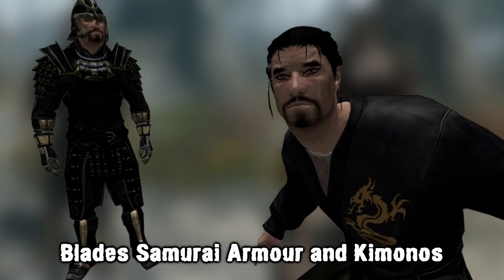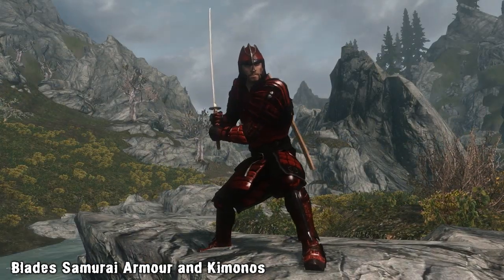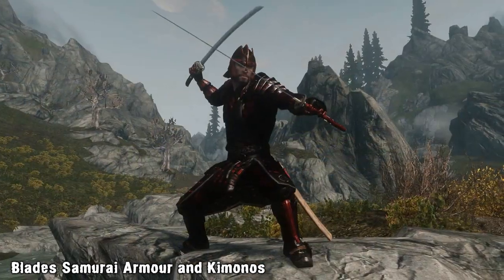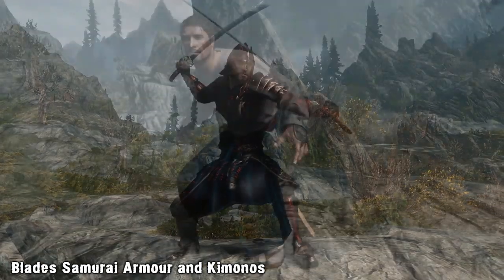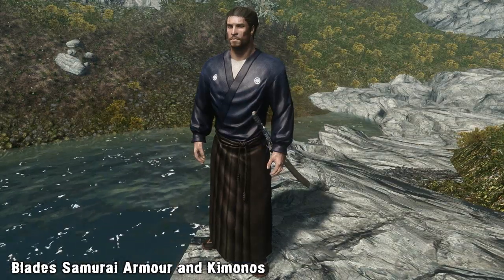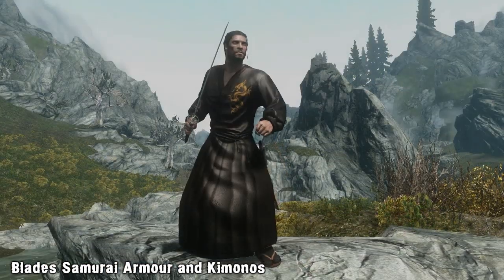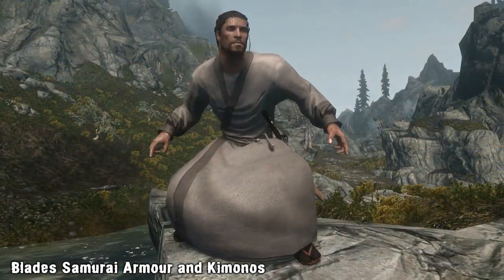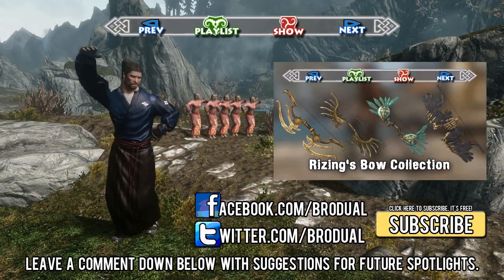Skyrim Mod - Blades Samurai Armour and Kimonos - Armours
Blades Samurai Armour and Kimonos